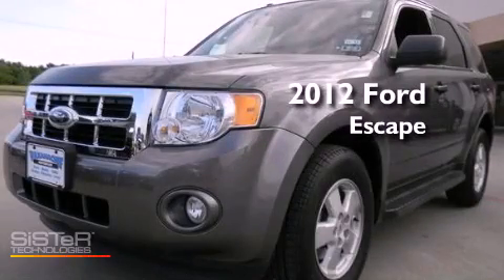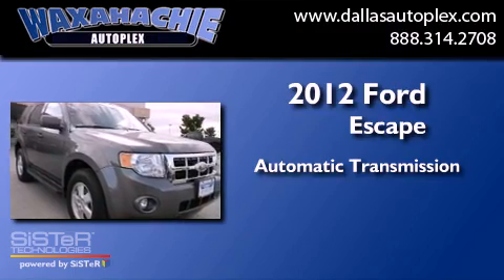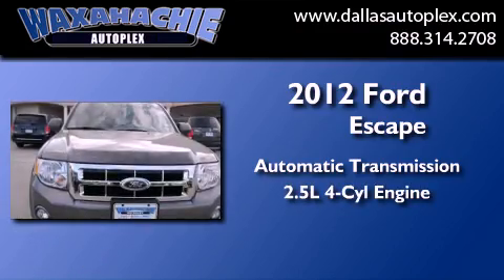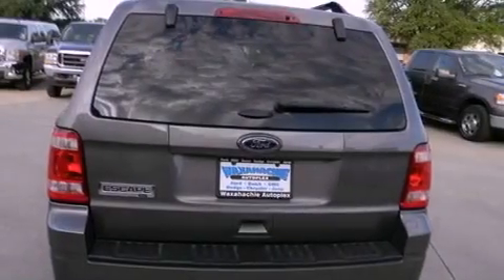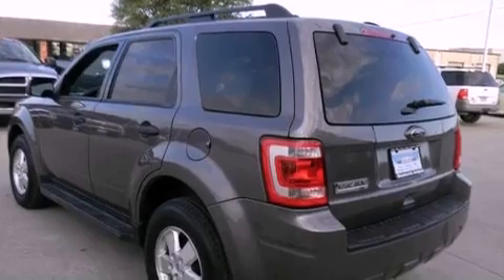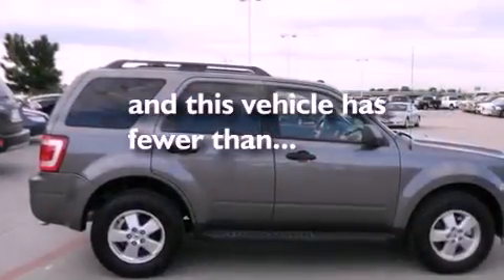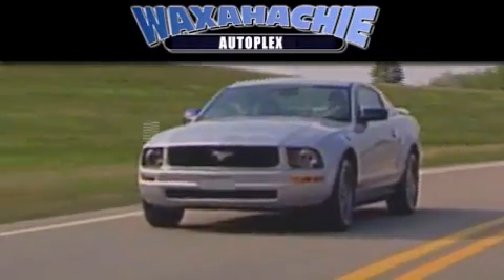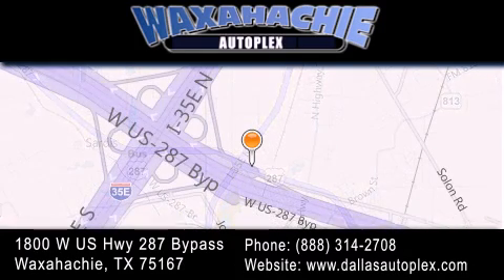2012 Ford Escape Corsicana TX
Year : 2012
 Make : Ford
 Model : Escape
 Engine : 4-Cyl 2.5 Liter
 Trans . : 6-Spd Automatic
 Exterior : Gray
 Miles : 5,996
 Interior : Black
 Stock : CKA75277

 1800 W. US Highway 287 Bypass

 2012 Ford Escape Waxahachie TX